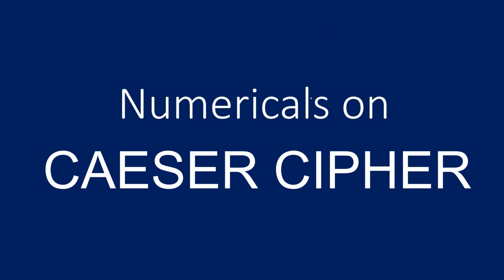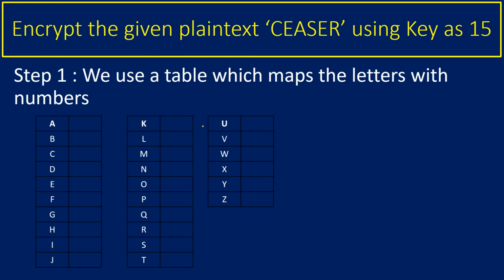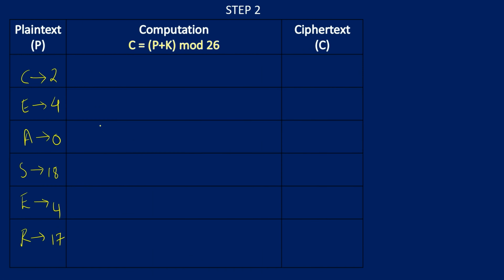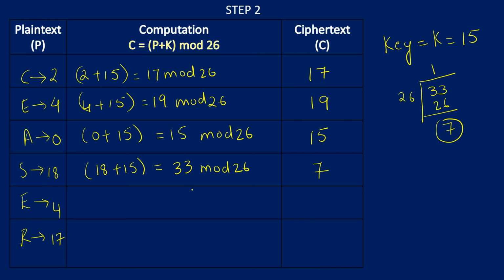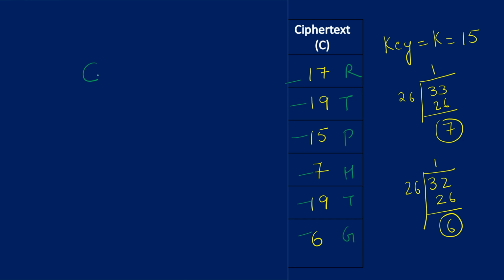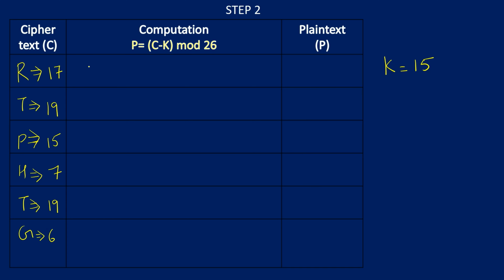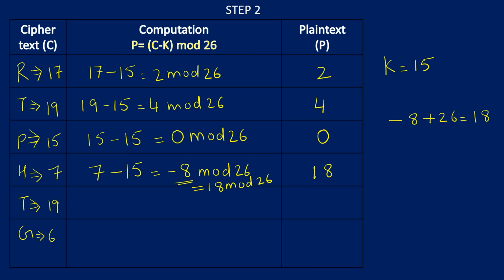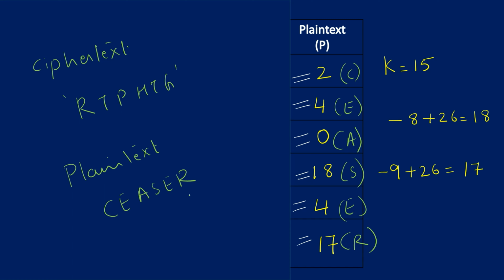CAESAR CIPHER - NUMERICAL 2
CAESAR CIPHER

In this video I have explained numerical on encryption and decryption using Caesar Cipher. If you have any doubt you can ask in the comment section below.
Timeline
00:23 - Formula for Caesar Cipher encryption and decryption
01:46 - Numerical on Encryption using Caesar Cipher
06:40 -  Numerical on Decryption using Caesar Cipher
Resources:
Video recording and editing : Active Presenter